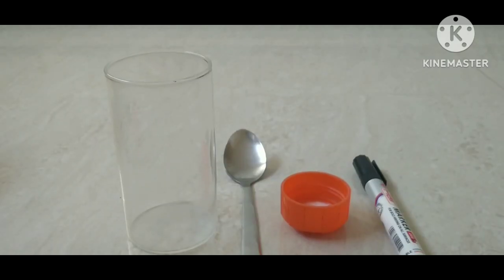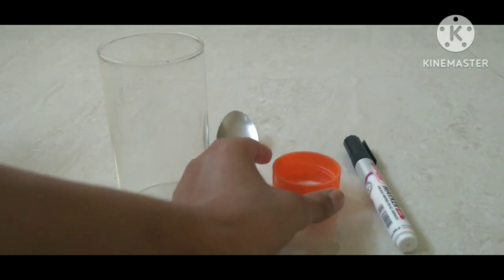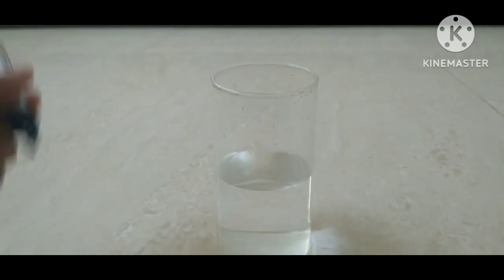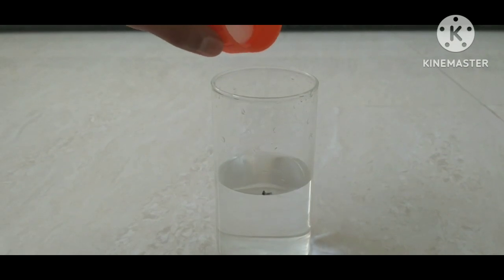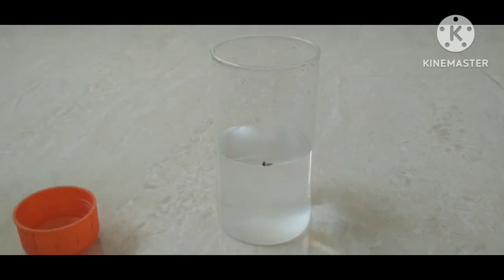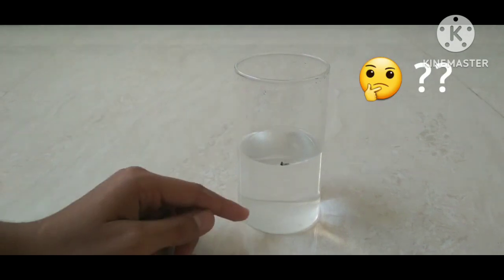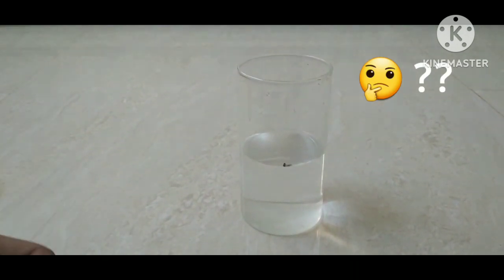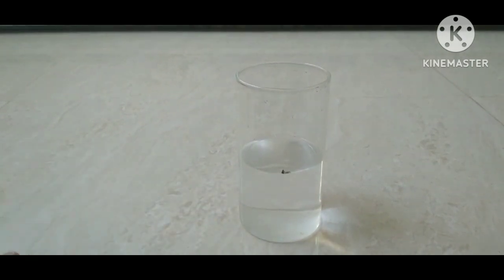Experiment to demonstrate that matter is made up of particles | Class 9th